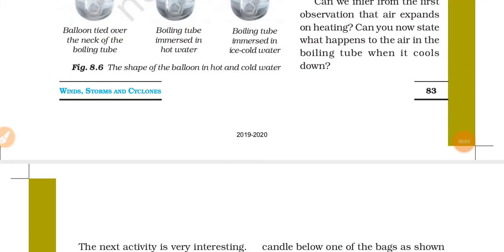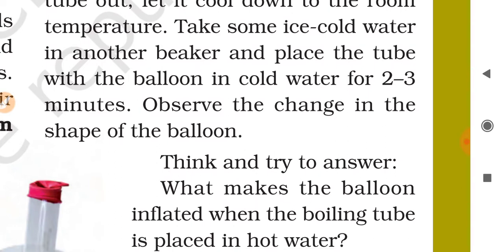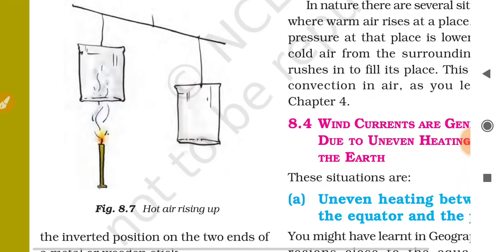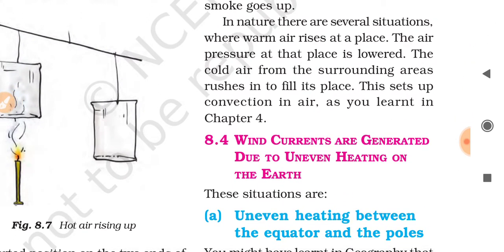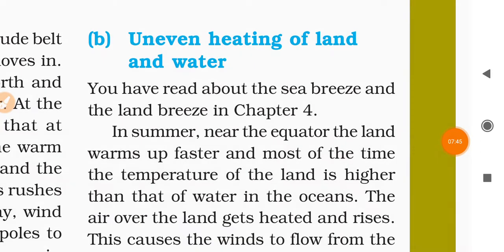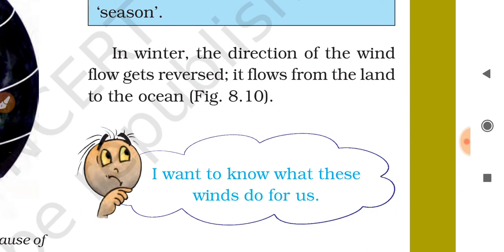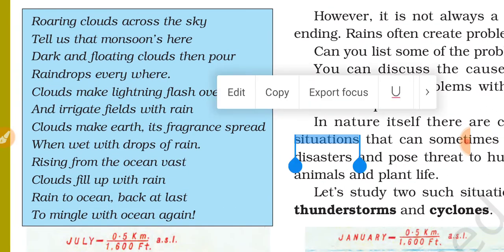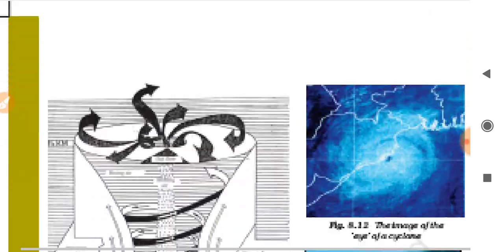Uneven heating of equator and poles and Uneven heating of Ocean and land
Winds, Storms and Cyclones : We discuss about the air expand of heating and uneven heating.